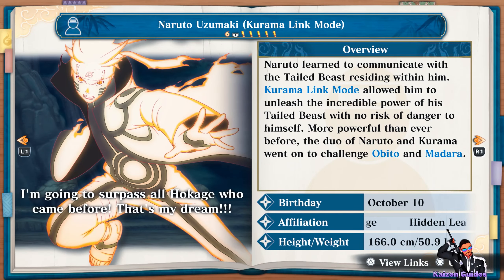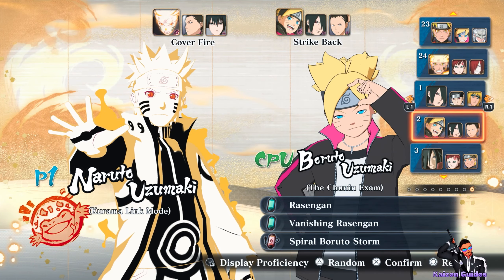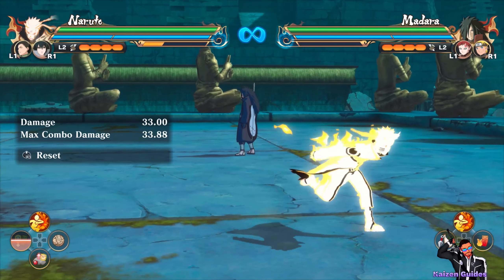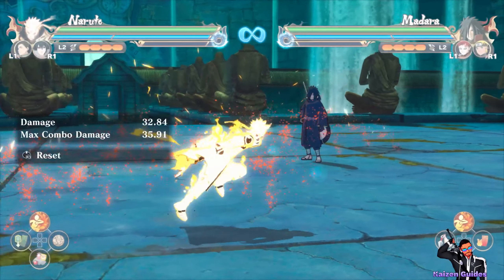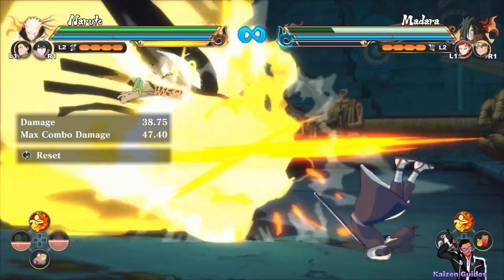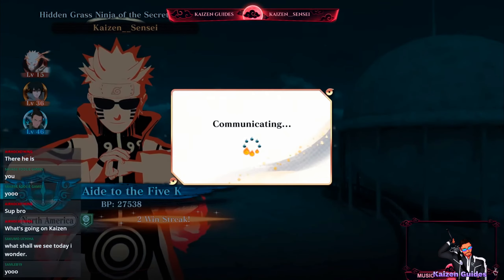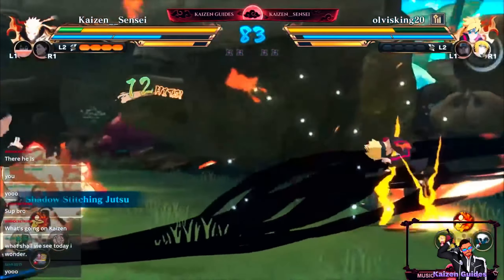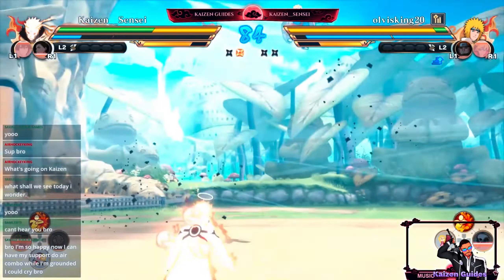Naruto Uzamaki (KCM 2) Character Guide - Naruto x Boruto Storm Connections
This character was never supposed to be this op.. stand proud cc2 you did well ill remember this buff as long as I Live.
Naruto Storm Connections KCM 2 Naruto Guide